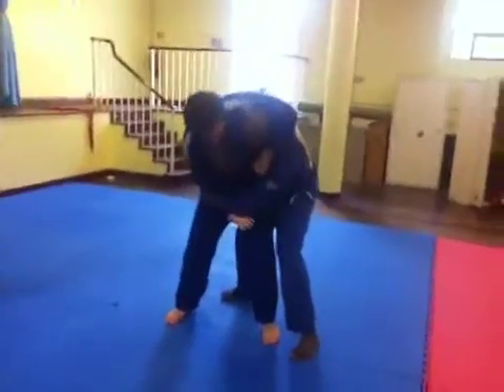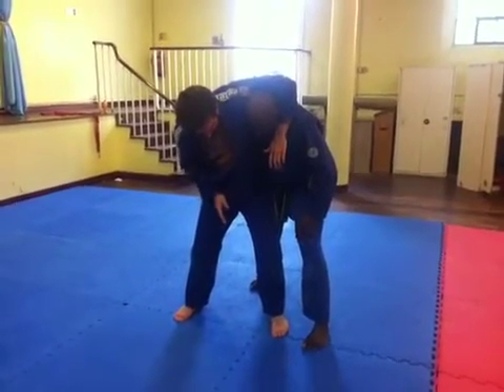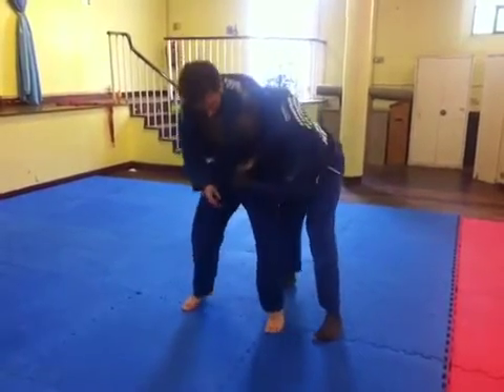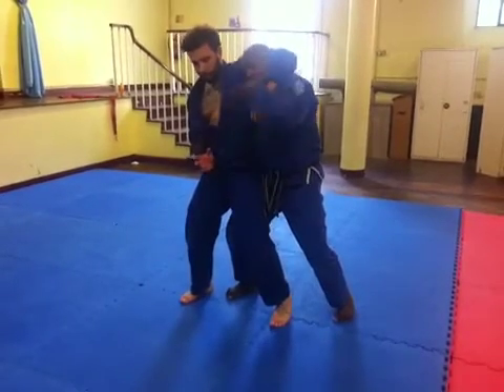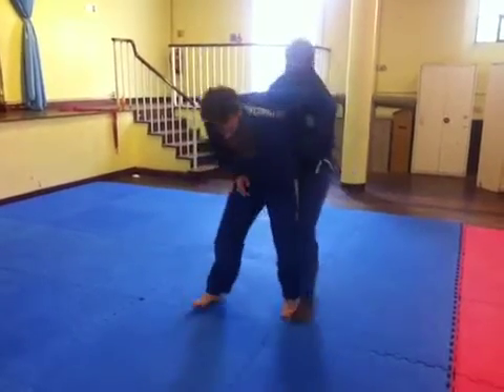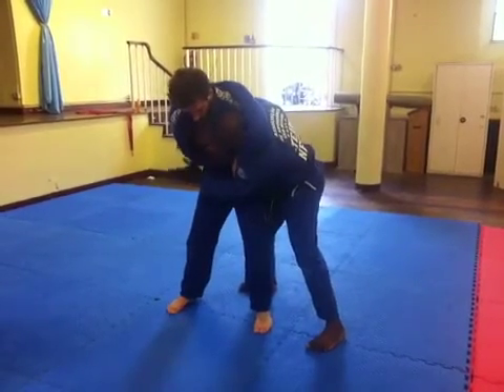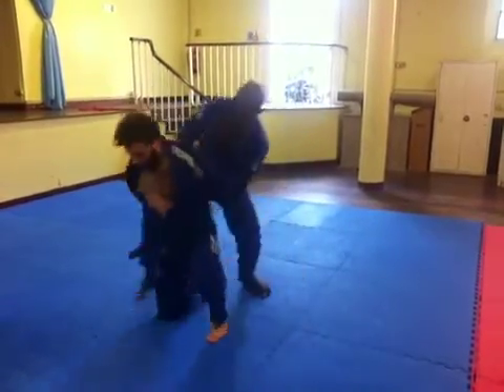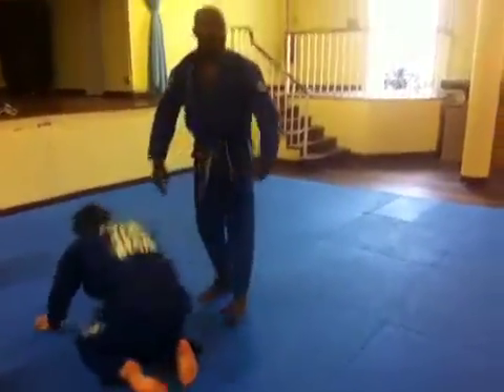Bjj and MMA London